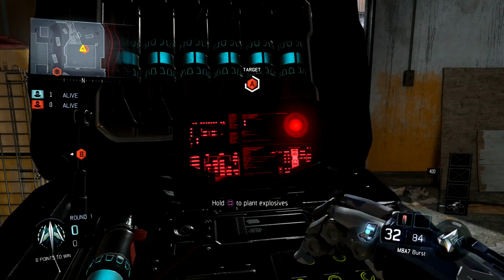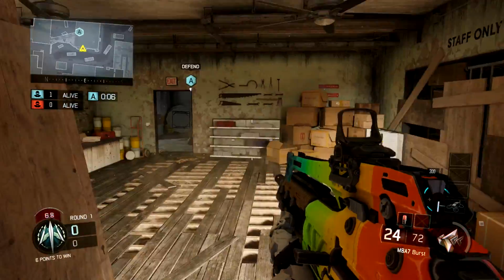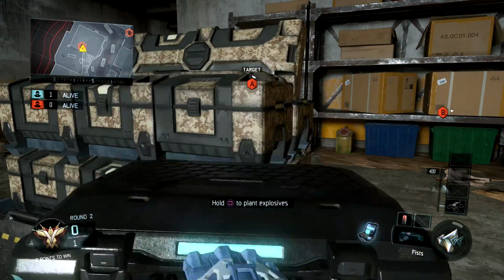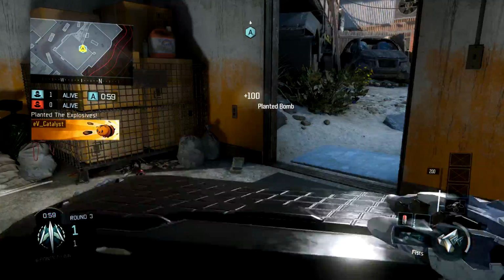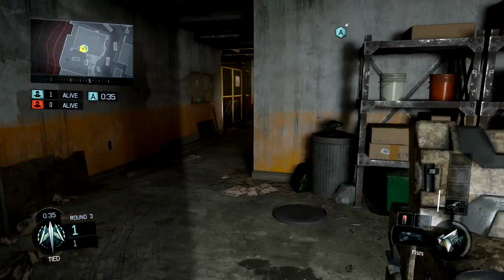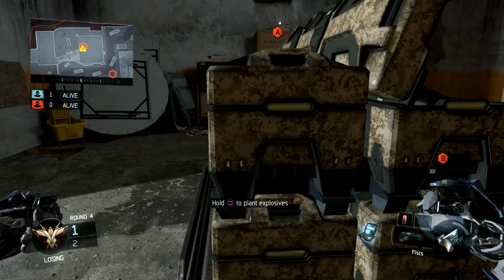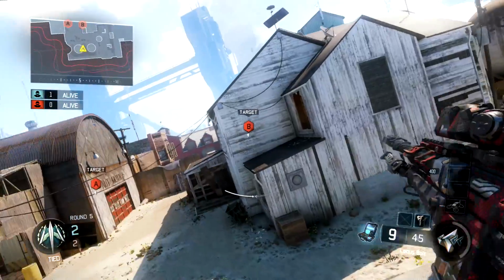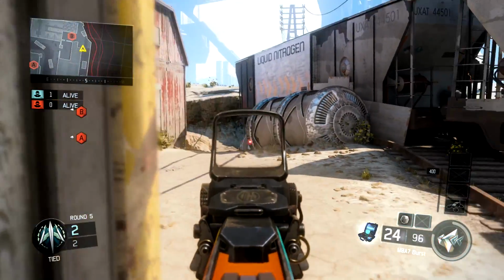Black Ops 3 S&D Tips & Tricks - Fringe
What Map Do You Want To See Next?

Thank You Viewers For The Love!
Twitter.com/eV_Catalyst